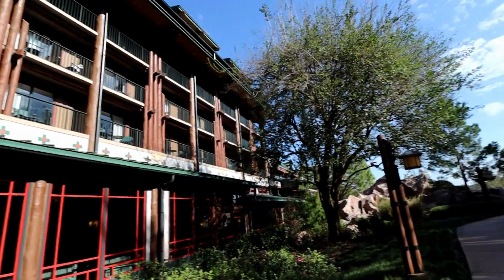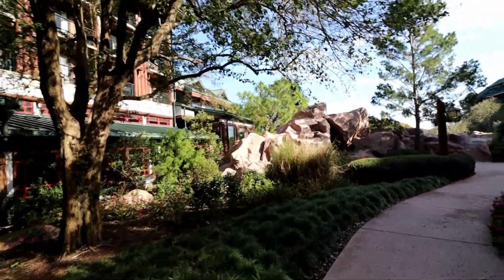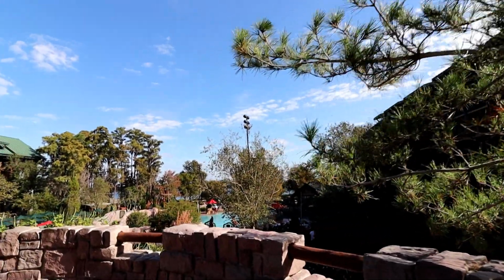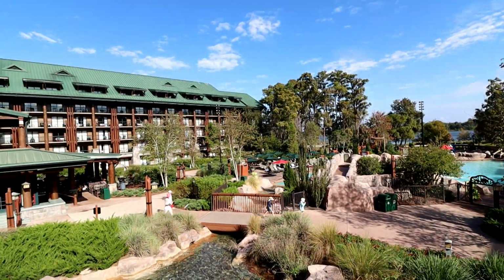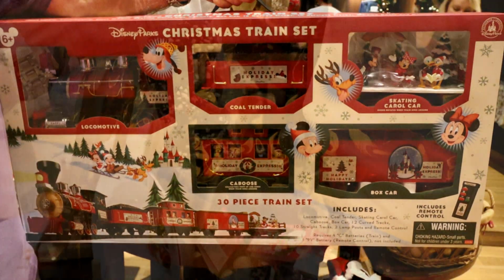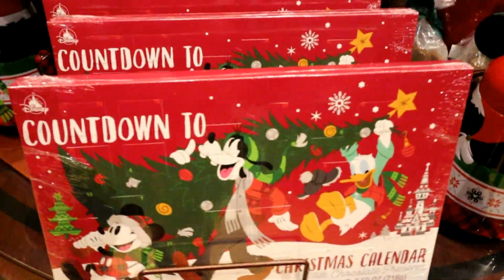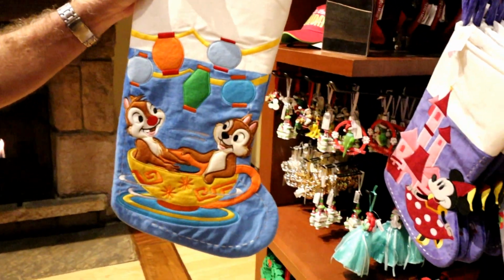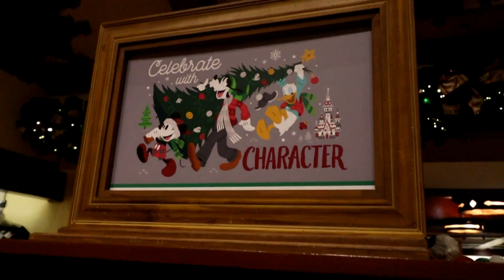Christmas at Wilderness Lodge 2018 / Walt Disney World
Join us as we take a tour of Wilderness Lodge at Walt Disney World for Christmas.  See the majestic Christmas tree and festive decorations inside and outside.  Before we take the boat to the Contemporary Resort for more festive fun.  This vlog is part of a series of tours of Disney resorts at Christmas.